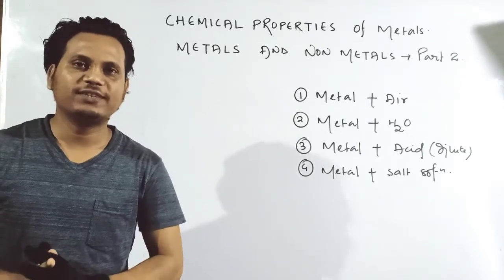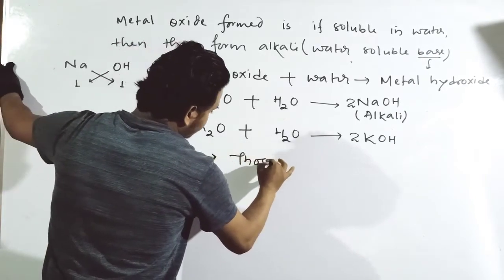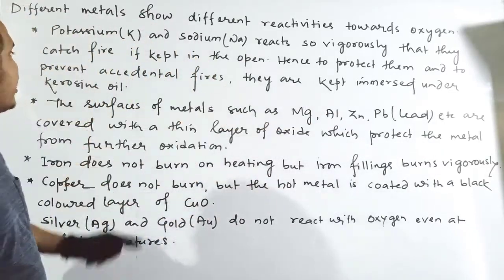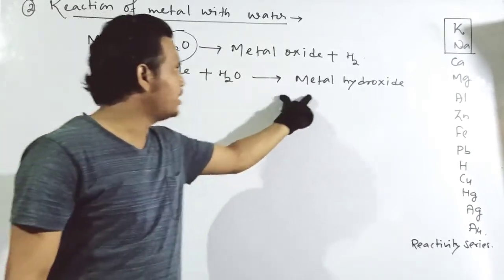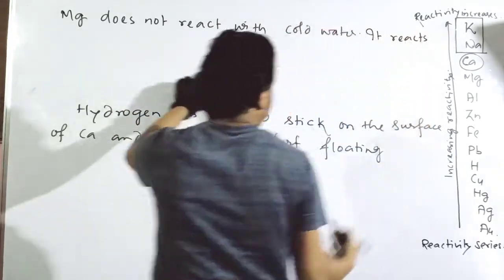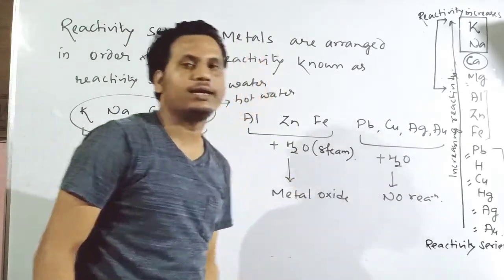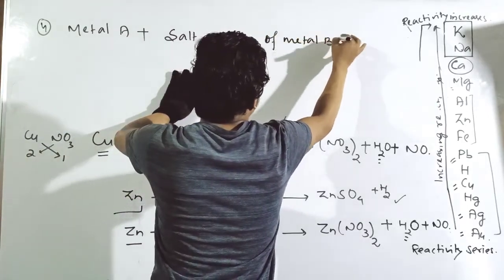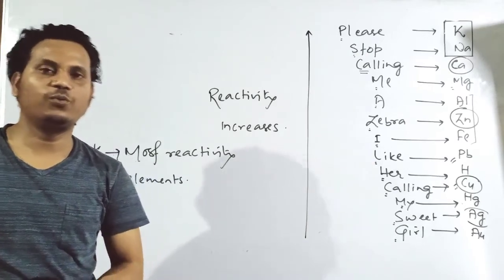Chemical properties of Metals and Non Metals || Metals and Non Metals- Part 2 ||Class 10 ||Chapter 2